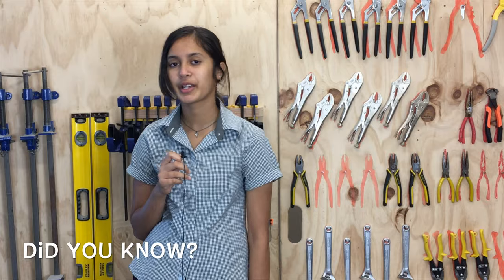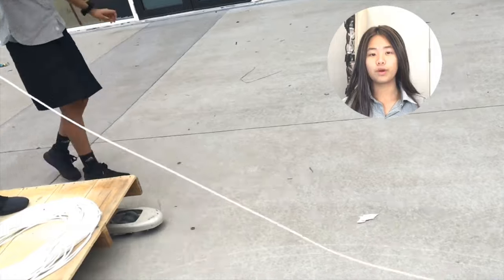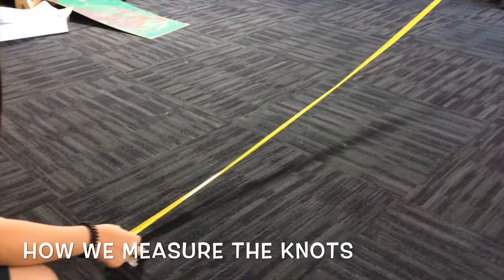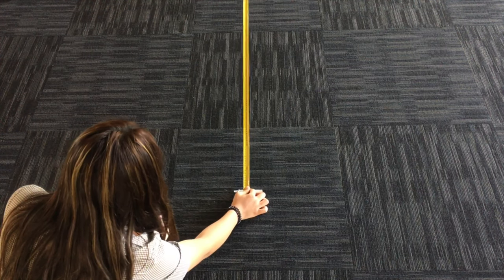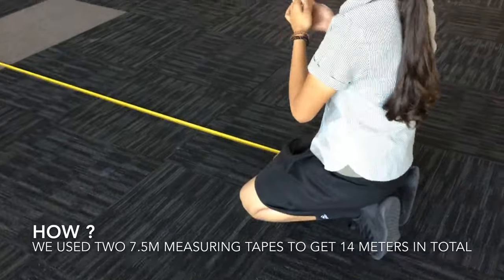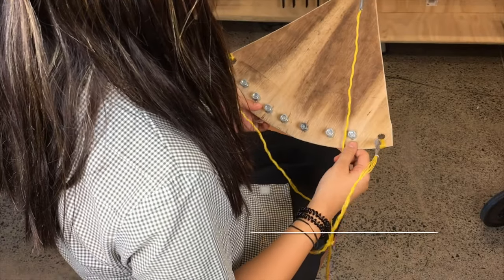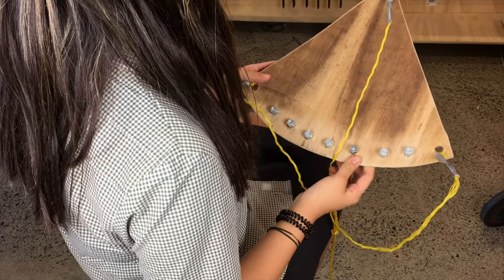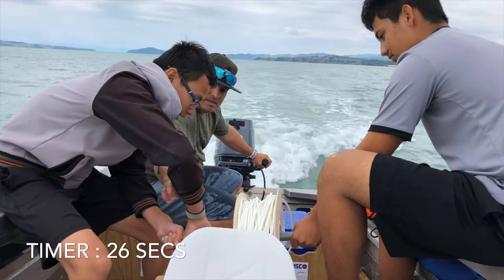One Man's Treasures: Knots and Fathoms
Knots and Fathoms: Ormiston Junior College, Auckland

One Man's Treasures, John Street & The Fosters Collection
New Zealand Maritime Museum, 29 May - 8 September 2019
This exhibition celebrates the vision and determination of John Street – a man with a passion for preserving New Zealand’s maritime heritage.